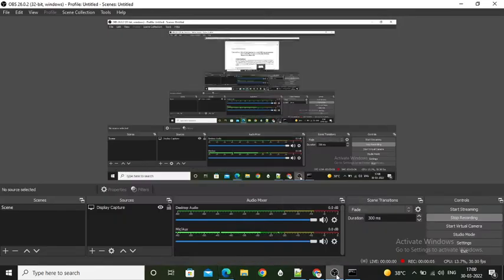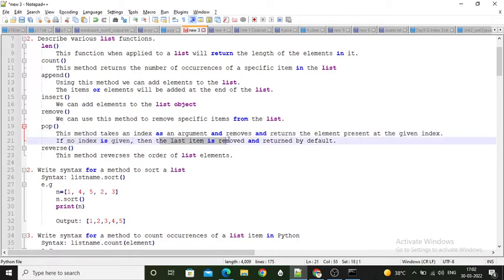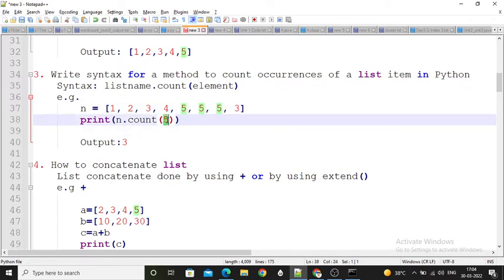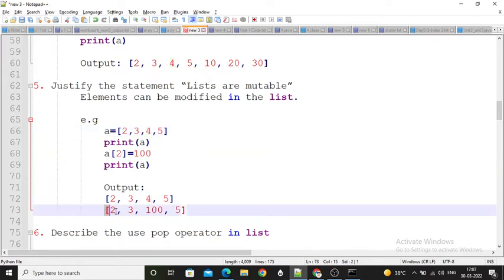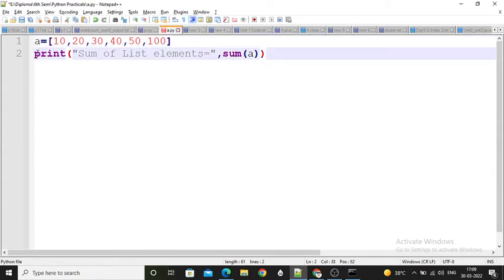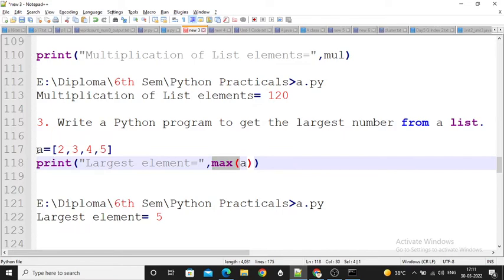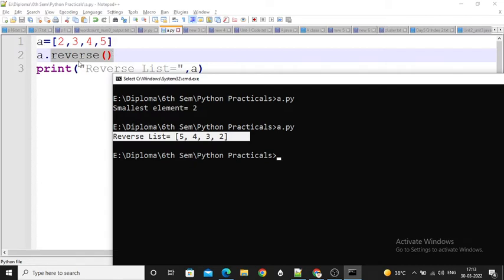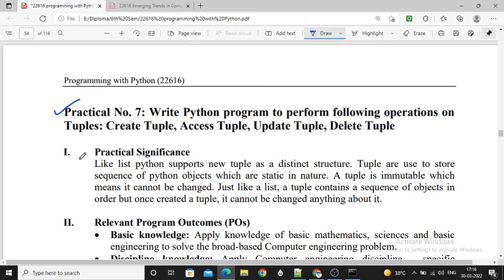Python | Practical-6 | Perform Operations on List | MSBTE | PWP 22616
Sub- Programming with Python PWP-22616
Practical No-6:   Write Python program to perform following operations on
Lists: Create list, Access list, Update list (Add item,
Remove item), Delete list

1. Write a Python program to sum all the items in a list.
2. Write a Python program to multiplies all the items in a list.
3. Write a Python program to get the largest number from a list.
4. Write a Python program to get the smallest number from a list.
5. Write a Python program to reverse a list.
6. Write a Python program to find common items from two lists.
7. Write a Python program to select the even items of a list.
Programming with Python PWP-22616

MSBTE Computer Engineering Diploma | Sem-6

✍️Prof. Sagar Apune